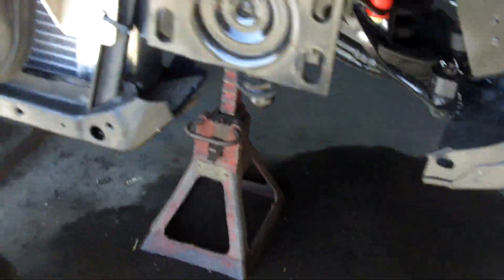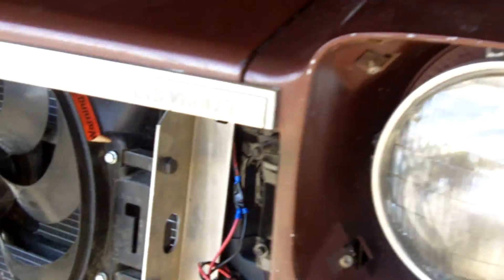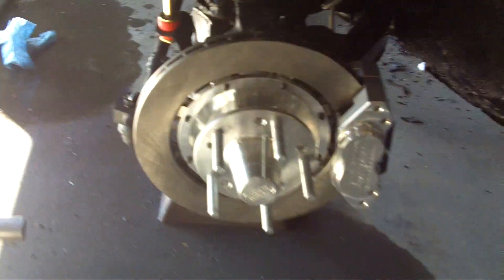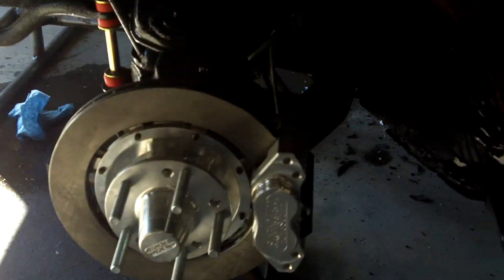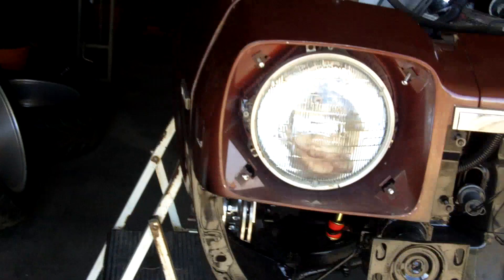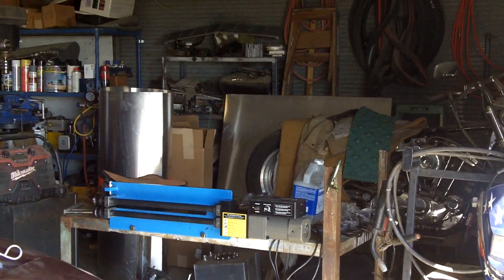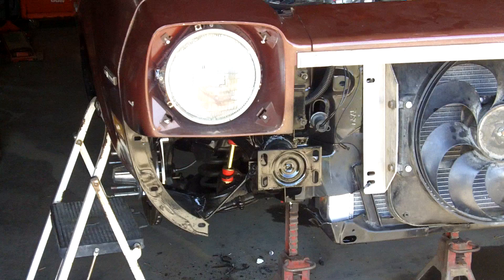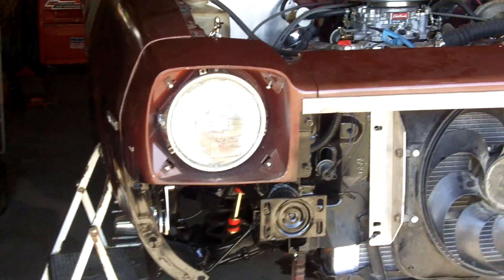HOT ROD MONZA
Race Car H body VEGA MONZA V8 Drag Race TRUMP FOR PRESIDENT